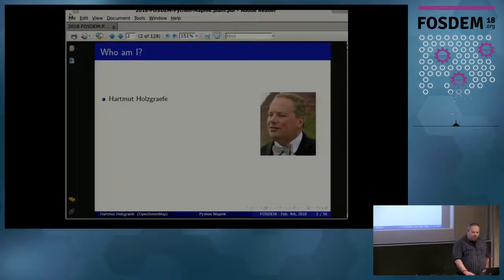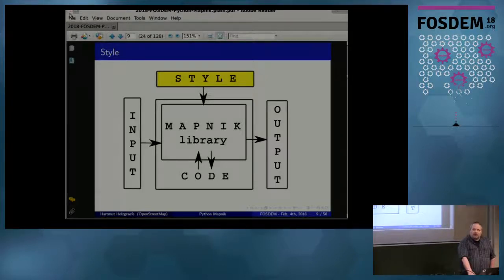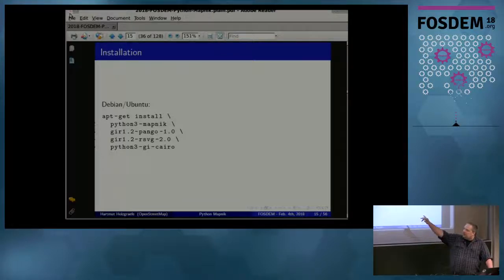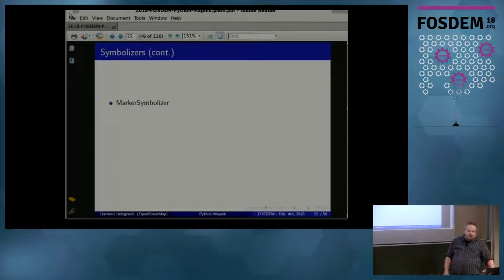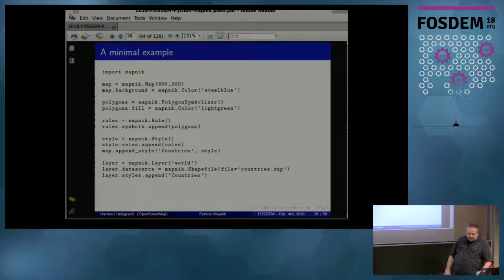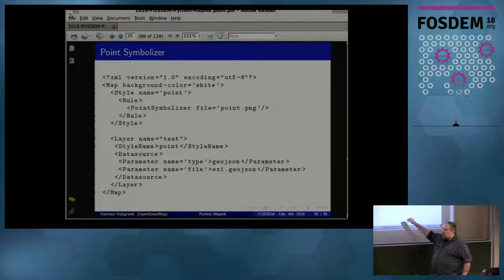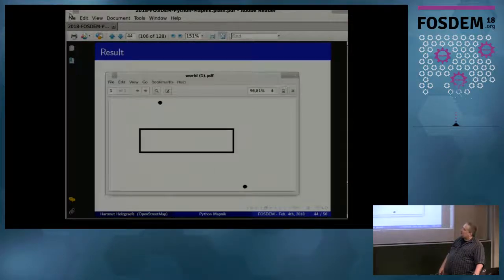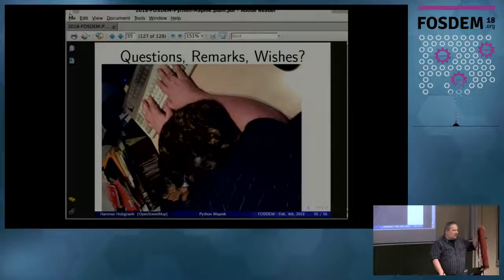Rendering map data with Mapnik and Python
by Hartmut Holzgraefe